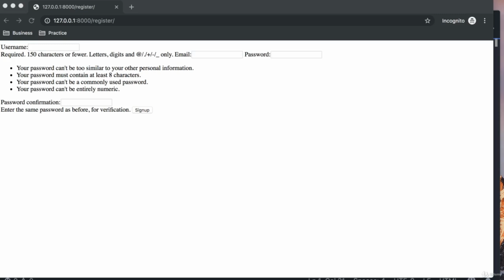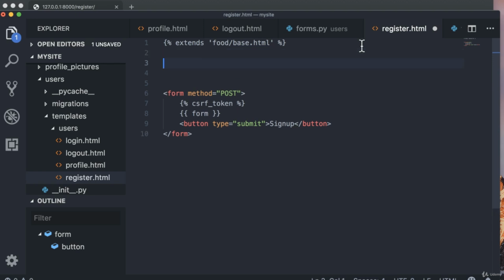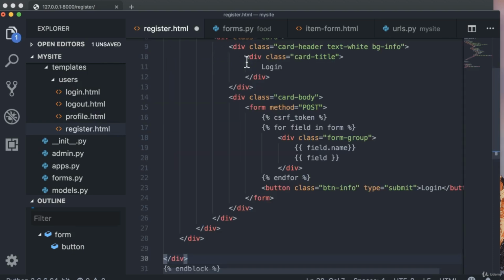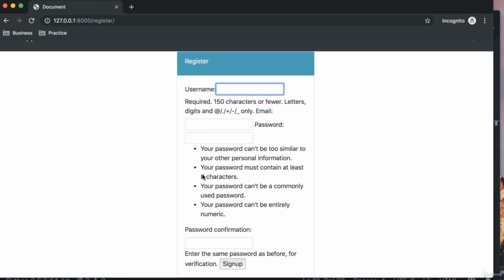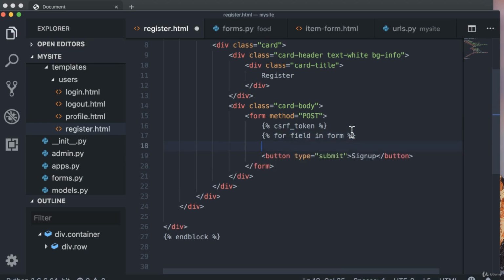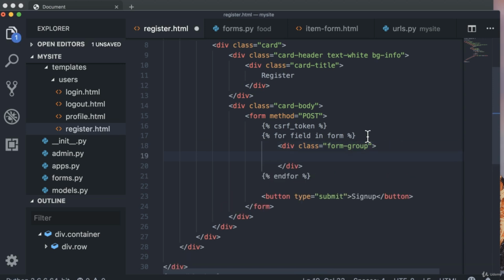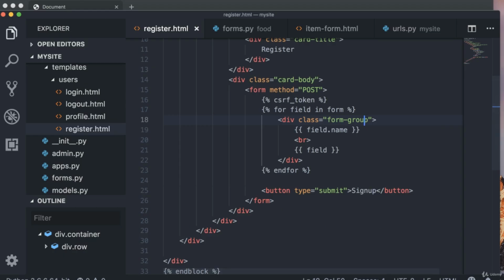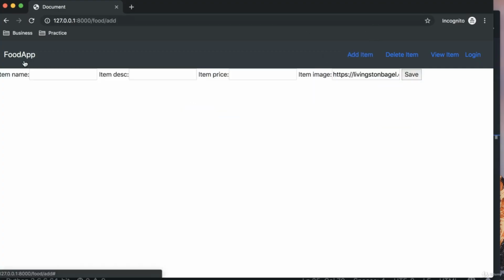009 Design Touchup Register PageUdemyiIran